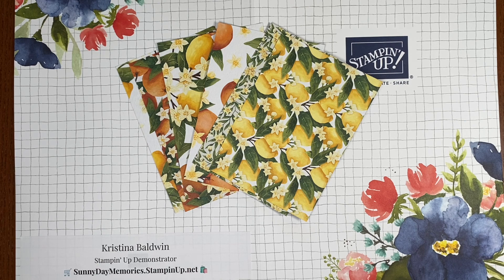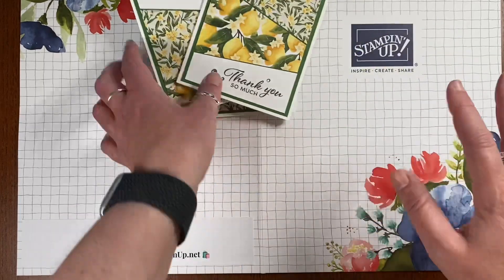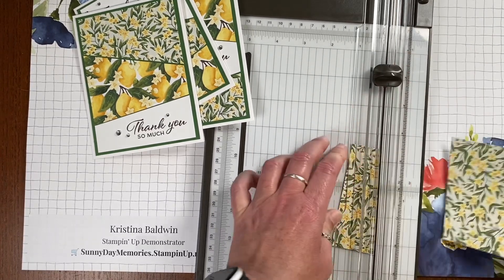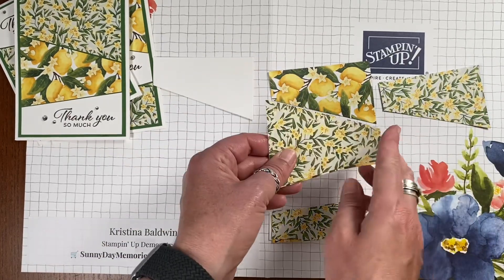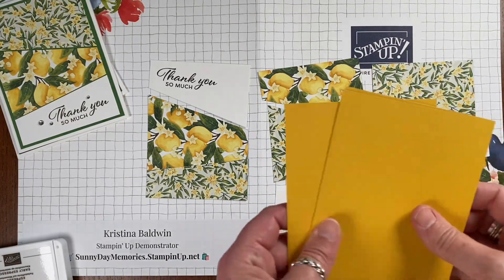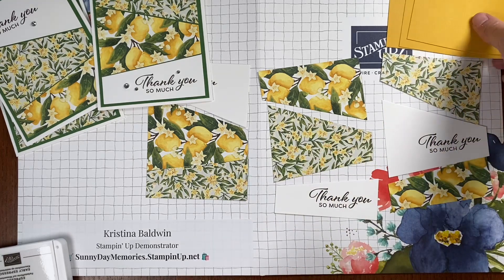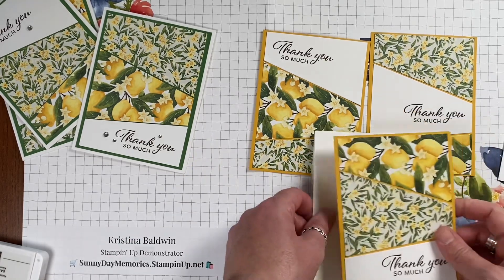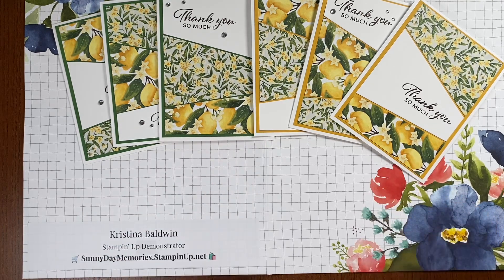3-in-1 Cards | Thank You Cards | Stampin' Up! Mediterranean Blooms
In this video we are going to create 3 simple cards using papers from Stampin' Up! called Mediterranean Blooms. This simple design is a quick way to create 3 cards at one time.   You can alter the design with easy tweaks. Plus, it takes very little time and supplies to create.  It's the perfect way to create a bunch of cards with little time.

❤️ Love this paper?  Sign up for the Suite Success Sampler!

Join our vibrant SunnyDay Sessions Creativity Community! Inspiration, exclusive tutorials, sneak peeks, and giveaways are all part of the fun – find out more

Layering Leaves Stamp Set (161277)
Early Espresso Stampin' Pad (147114)
Basic White Cardstock (159276)
💛 (3) 4-1/4" x 11" (scored at 5-1/2")
💛 3-3/4" x 5"
Regals 8-1/2" x 11" Cardstock Assortment (161704)
 💛 (3) 4" x 5-1/4" Garden Green OR Crushed Curry
Mediterranean Blooms Designer Series Paper (163284)
💛 3-3/4" x 5" Daffodils
💛 3-3/4" x 5" Lemons
Rhinestone Basic Jewels (144220)

🎨 Find additional inspiration, tutorials, as well as more about me on my